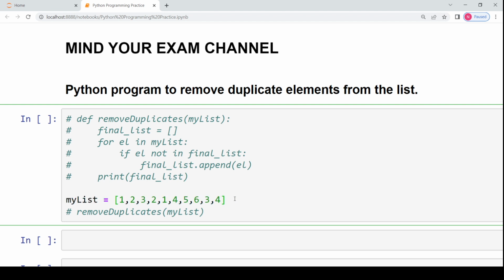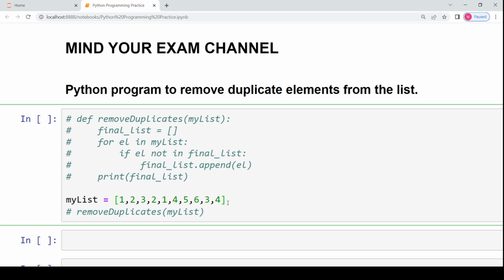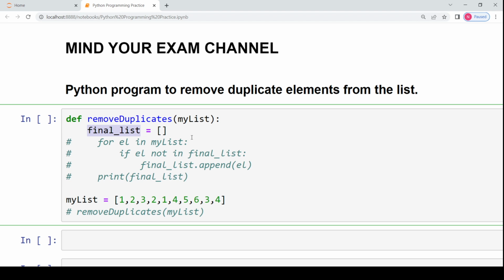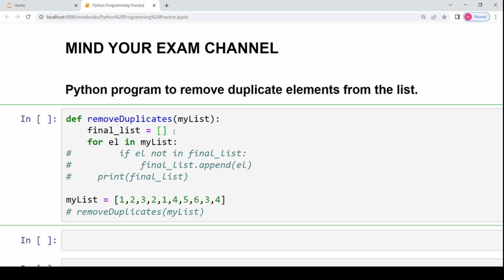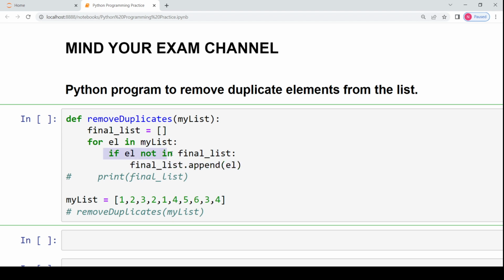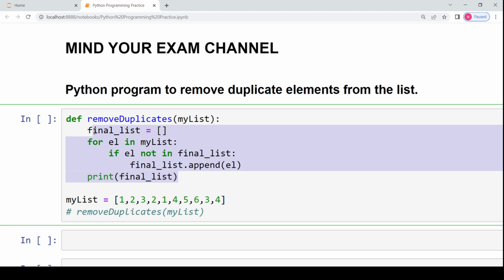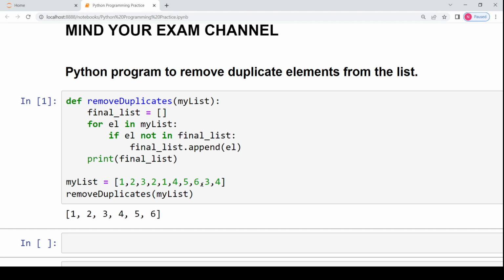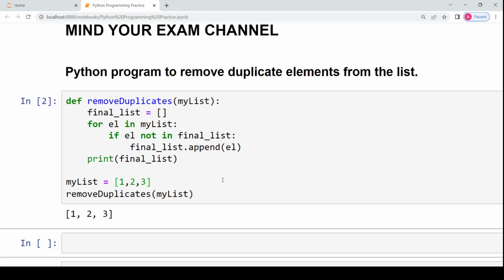Remove duplicate elements from a list | Python Programming for Beginners | Basics of Python | Free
Python program to remove duplicate elements from a list.